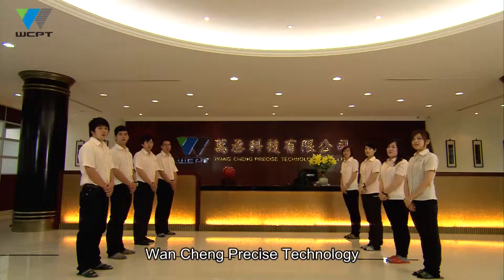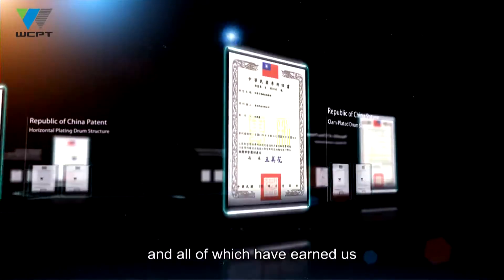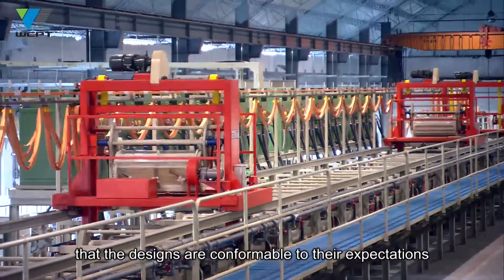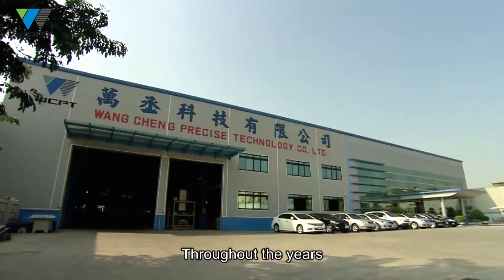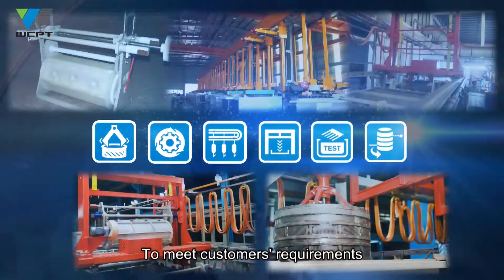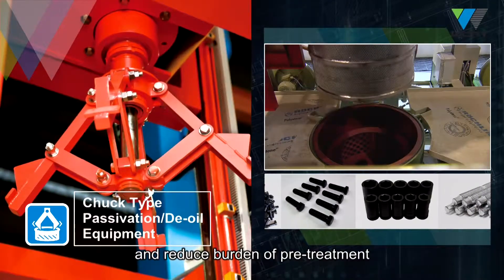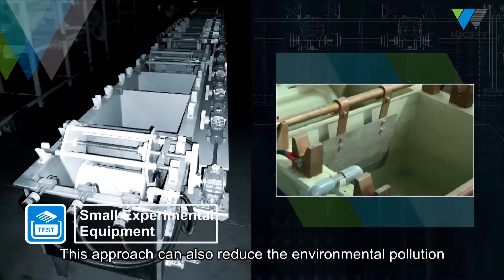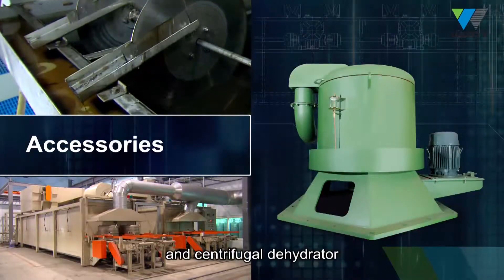Rolling type surface treatment equipment.Hydraulic rotary type surface treatment equipment.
All United and Consolidated, All For The Better
Wang Cheng Precision Technology Co., Ltd. is specialized in developing and manufacturing surface treatment equipment and whole plant equipment for environmental pollution prevention. We are one of the world's largest suppliers of surface treatment equipment for screw manufacturers and metal, electronic industries. With 30 plus years of amassed experiences, the company upholds the business ideas of "team work, professional passion, self-growth and innovative breakthrough", and engages in the customized design of surface treatment equipment and environment related whole plant equipment, in order to meet our customers' various requirements and create our market niches. Whether it's a single machine manufacturing or the whole plant output, we've been granted numerous worldwide patents, certified by world-class car manufacturers, qualified in various environmental standards, and all of which have earned us a very high rating in the industry.
To meet customers' requirements, Wang Chang provides a full-range of machinery equipment, including:
1.Rolling type surface treatment equipment: 2.Chucking type color washing/grease washing equipment:
3.Hydraulic rotary type surface treatment equipment: 4.Carrier type surface treatment equipment: 5.Small experimental equipment: 6.Continuous wire drawing plating equipment: 8.Waste gas and wastewater treatment equipment can be made according to customer needs to purify exhausted gas and waste water to meet local emissions standards. 9.Whole plant equipment and accessories: such as barrels, cranes, micro-computer control system, tank structure, automatic chemical dosing system, rectifiers, filters, chillers, and centrifugal dehydrator. Wan Cheng upholds the most professional point of view and consider the best economic value for the client and make a comprehensive customer plan.